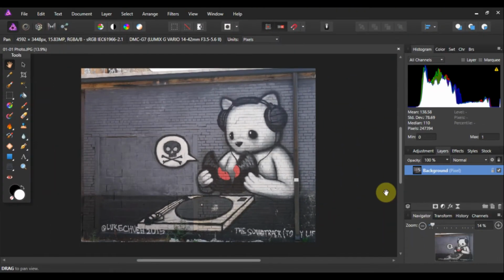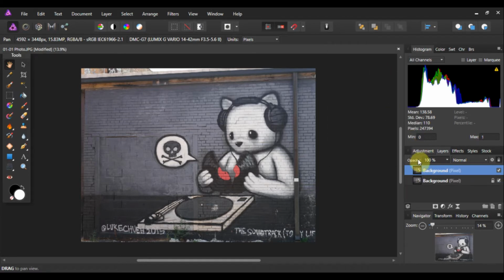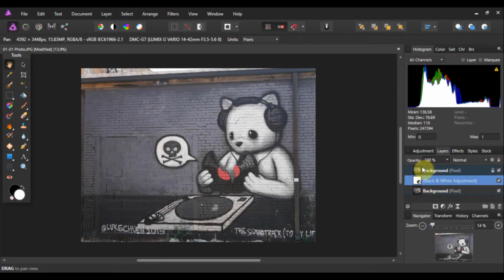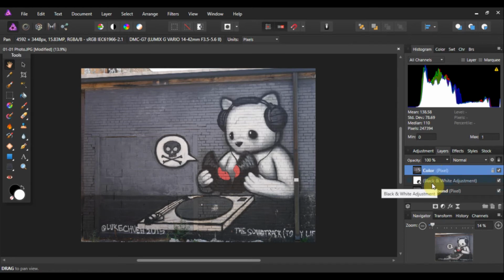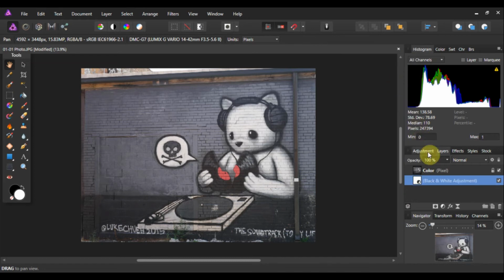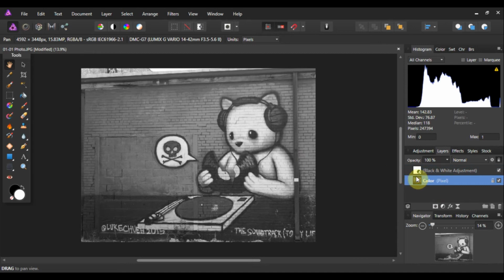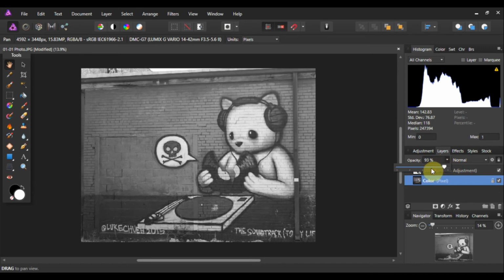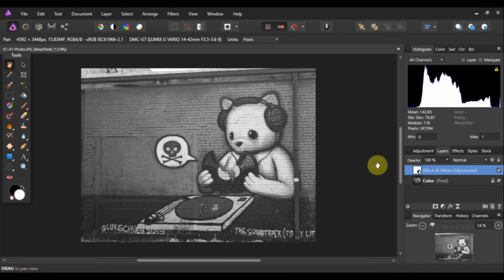What Are Layers?